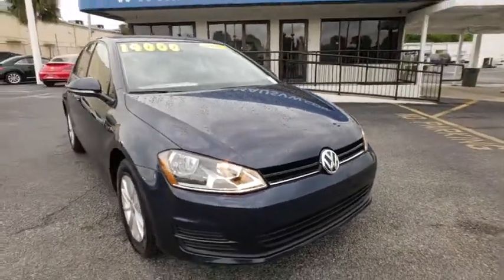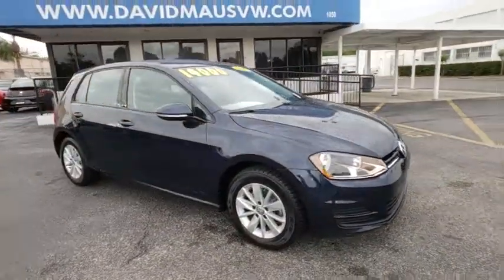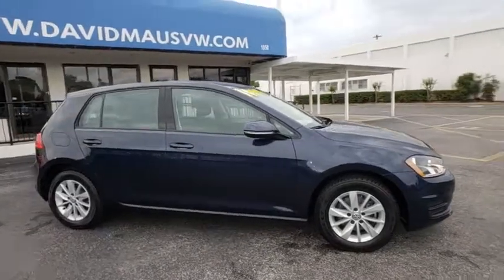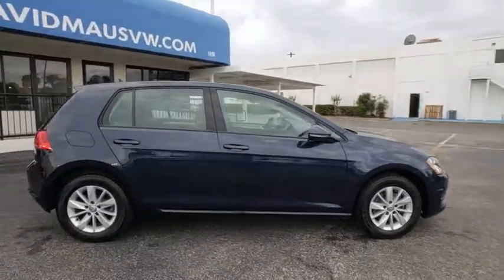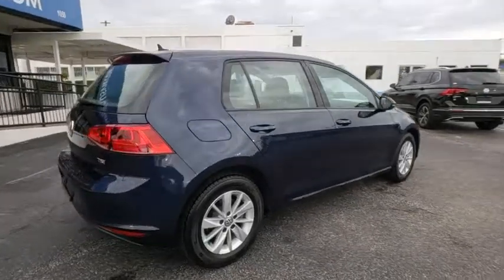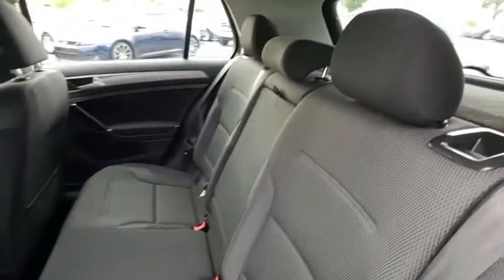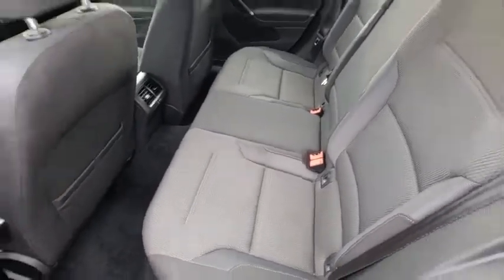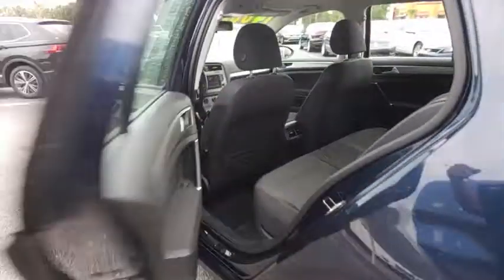2016 Volkswagen Golf Orlando, Sanford, Kissimme, Clermont, Winter Park, FL 4721P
Night Blue Metallic Used 2016 Volkswagen Golf available in Orlando, Florida at Dave Maus VW North. Servicing the Sanford, Kissimme, Clermont, Winter Park, FL area.
2016 Volkswagen Golf TSI S - Stock#: 4721P - VIN#: 3VW217AUXGM031079